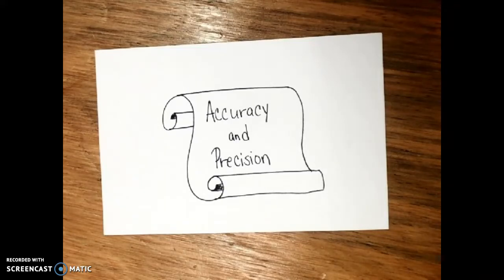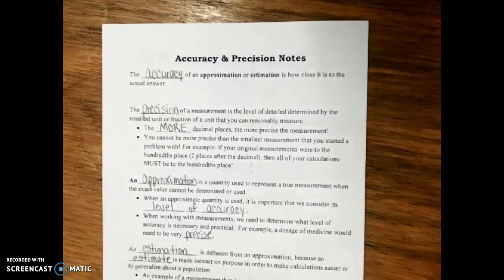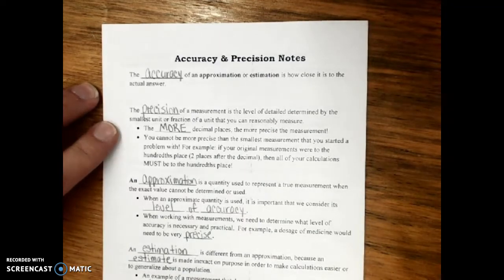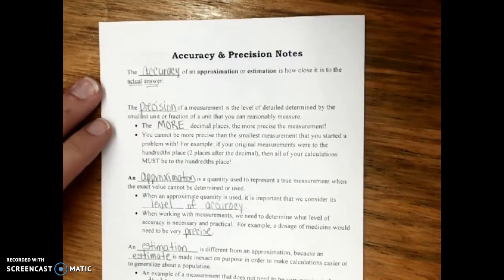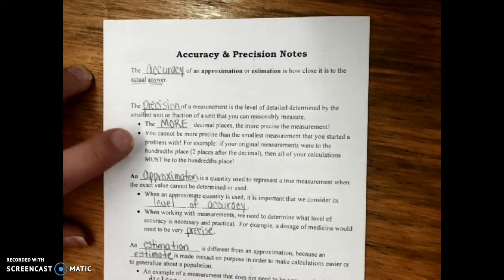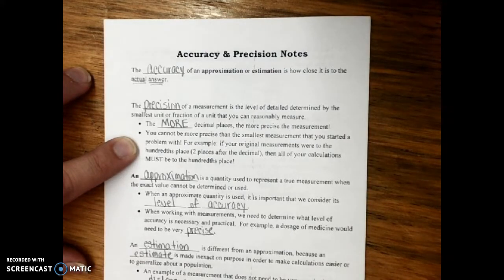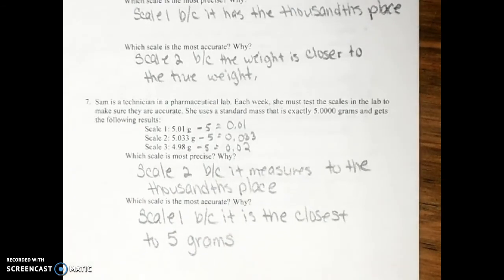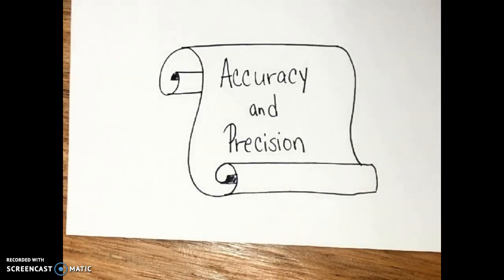Accuracy and Precision NOTES